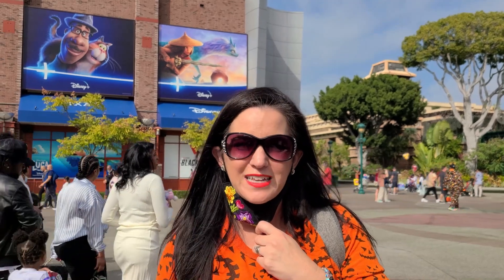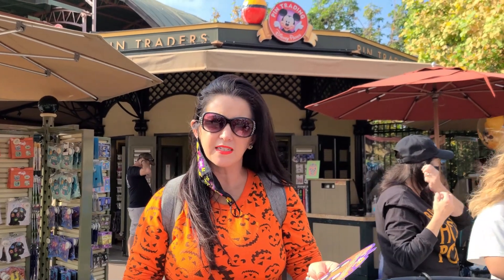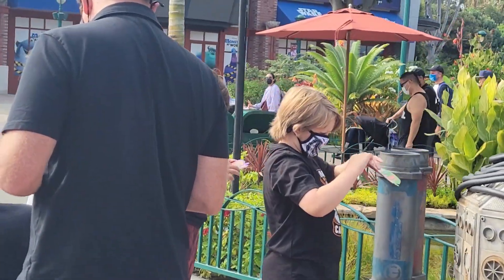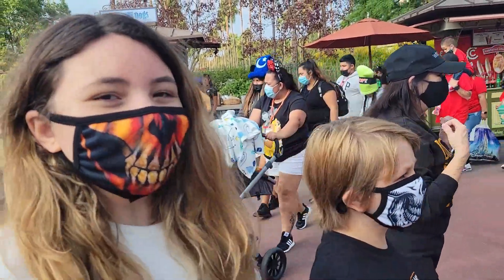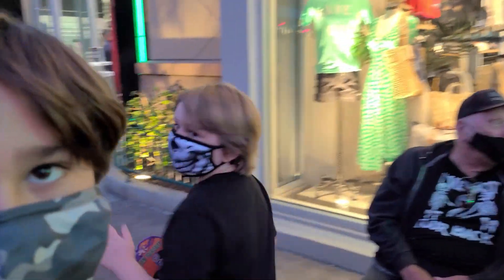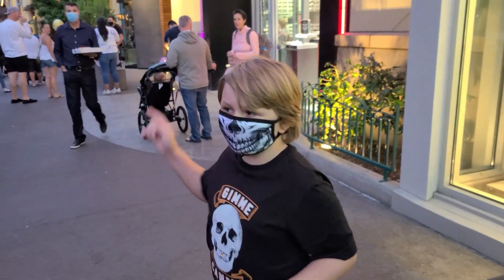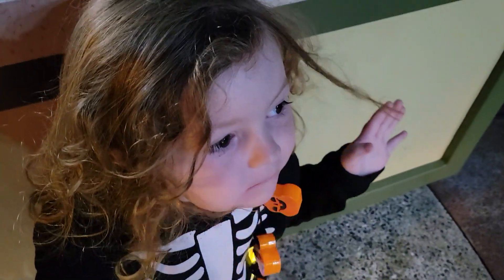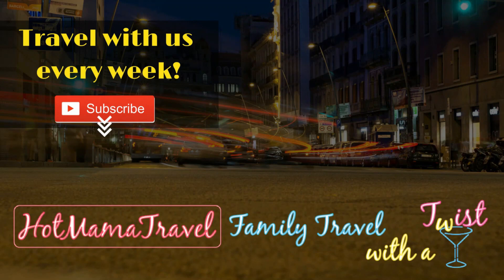This is Halloween! Experience Halloween at Downtown Disney Anaheim with our Traveling Family.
This is Halloween, our favorite time of year! Our traveling family kicked off this spooky season's festivities off with a day at Downtown Disney in Anaheim, CA.

We enjoyed a fun day of SPOOKTACULAR Halloween decor, a search for hidden painted pumpkins in Pluto's Pumpkin Pursuit,  spookalicious treats and rocked out to Halloween tunes performed by the very "spirited" Westbeat Sings.

If you are craving some Halloween thrills and Disney fun that won't break the bank, Downtown Disney is where you need be!
What is Hot Mama Travel!? HotMamaTravel is a family travel blog that we launched in 2012. We are unique as a multi-generational traveling family that sees value in taking our young children to literally any place they are allowed, including historic torture chambers in Scotland and bars and pubs all across America. We call it family travel with a twist.

Happy Travels :)